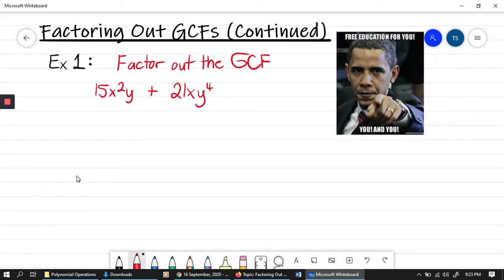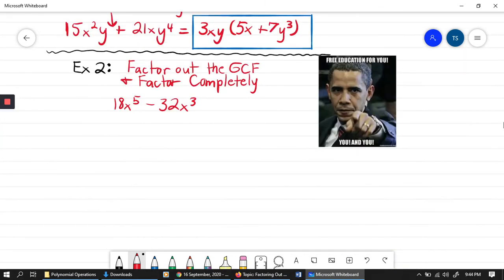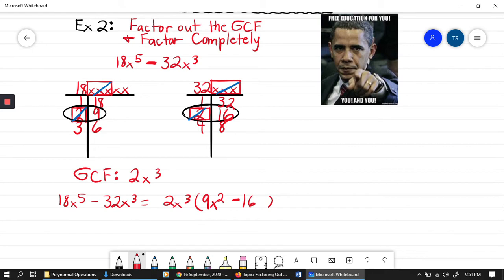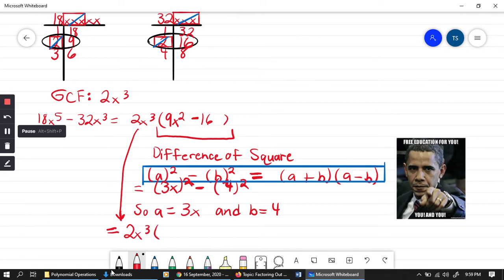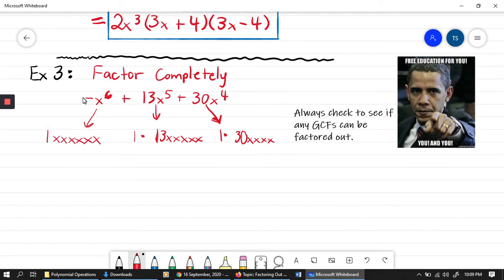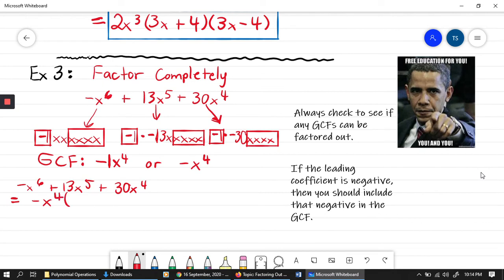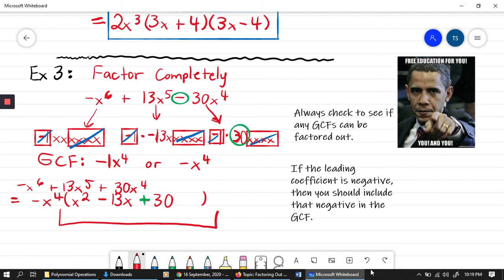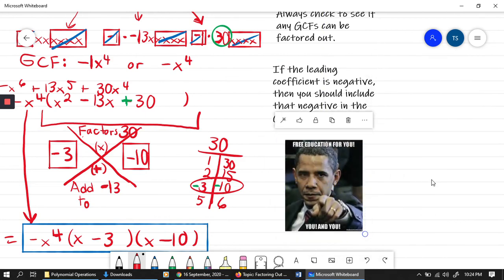Factoring Out GCFs (Greatest Common Factors) Part 2 Tutorial Video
Factoring Out GCFs (Greatest Common Factors) Tutorial Video breaks down GCFs and simply explains how to factor them out